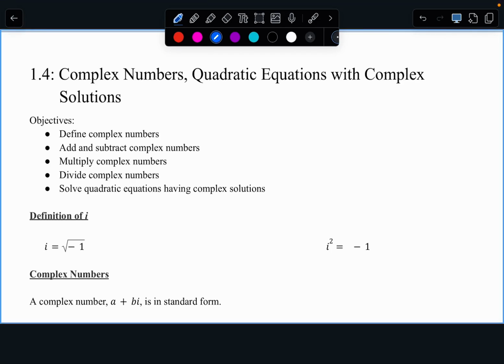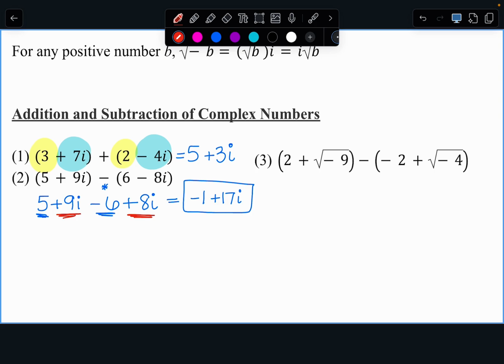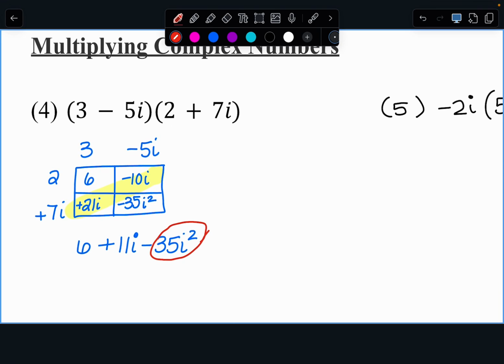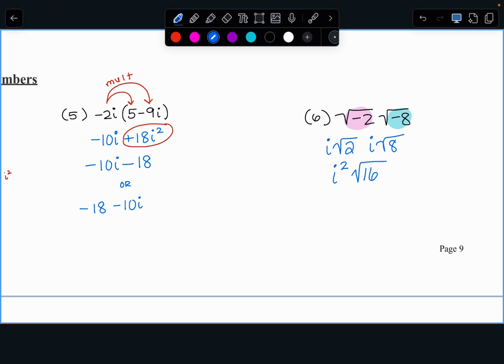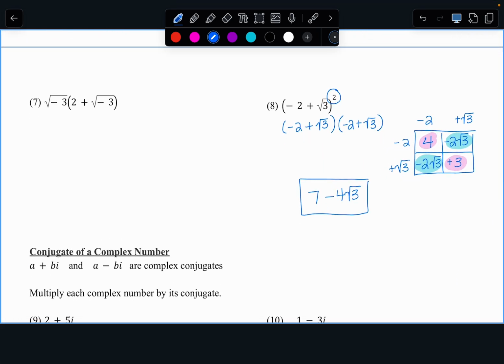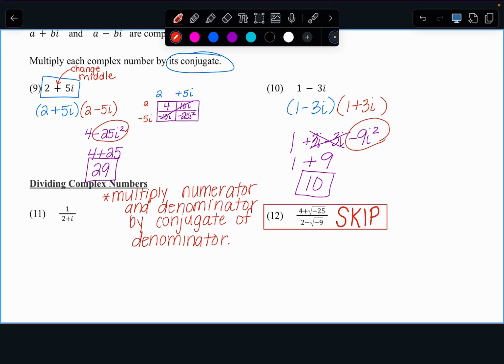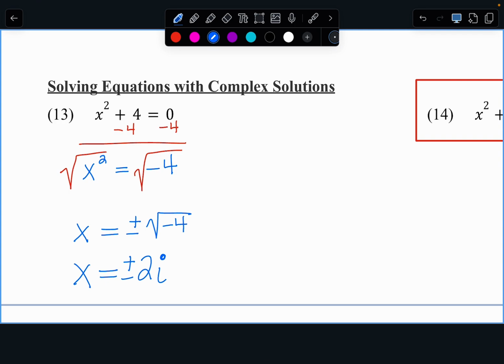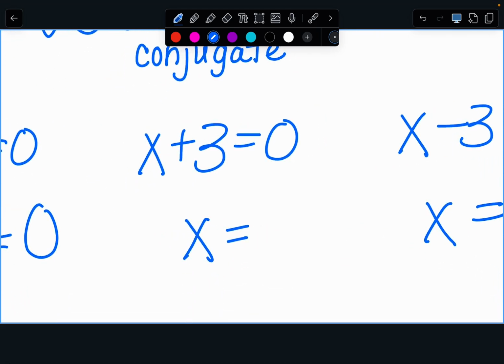NTC 1.4-1.5 Notes Video